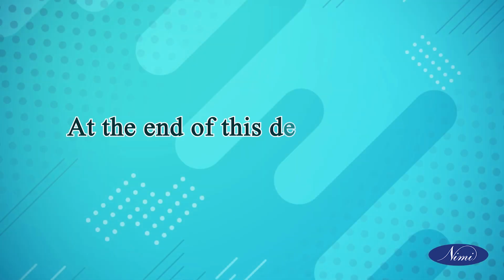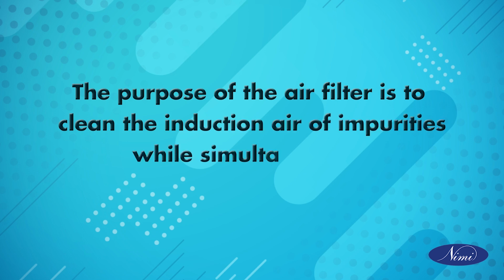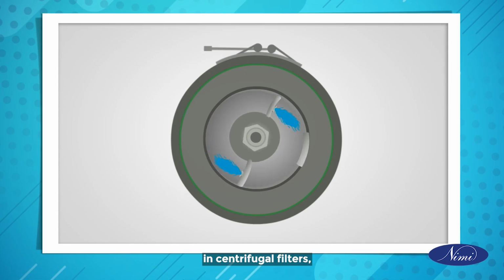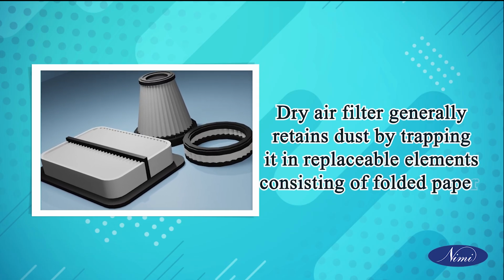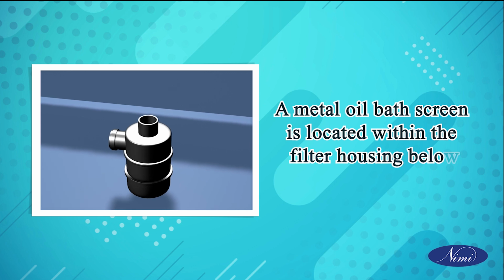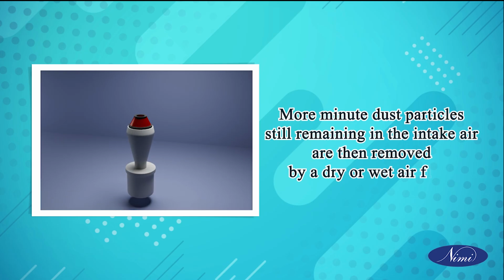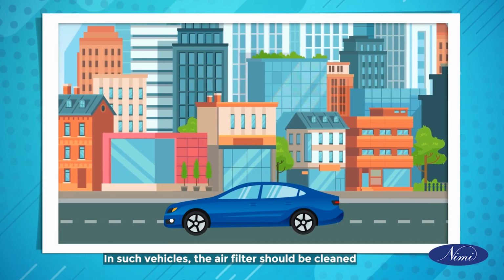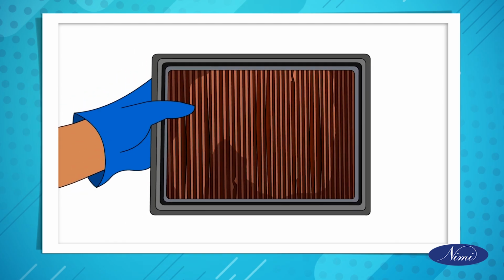Replace Air Filter | NIMI | DIGITAL | ENGLISH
The NIMI – Government of India is excited to present another essential skill-enhancing video designed especially for the ITI ecosystem and vocational education learners!

This video highlights the step-by-step process of replacing an air filter, a vital maintenance task for every World Skilled Mechanic Diesel. With hands-on demonstrations and clear explanations in English, you’ll gain confidence in performing this practical skill with ease.

Time stamp

00 .  - Title & Introduction
01.26 - objectives
01.38 - Tools required
02.16 - screen filtration
03.00 - types of air filters
08.12 - Recap

🔧 What You’ll Learn:

The role and importance of the air filter in engine performance

Identifying when an air filter needs replacement

Correct procedures for safely removing and replacing an air filter

Tips to ensure longer engine life and better fuel efficiency

🔔 Don’t Miss Out! Your support enables us to continue delivering skill-oriented training content for your learning journey!